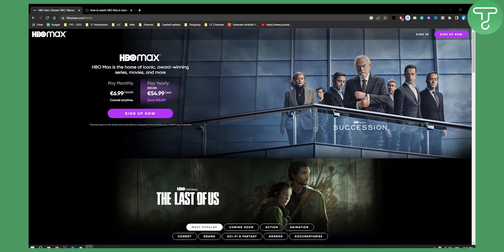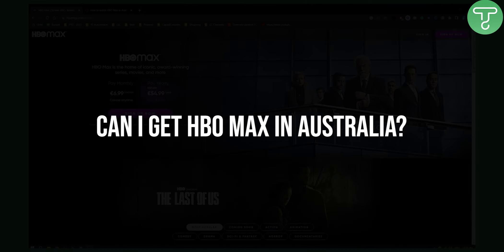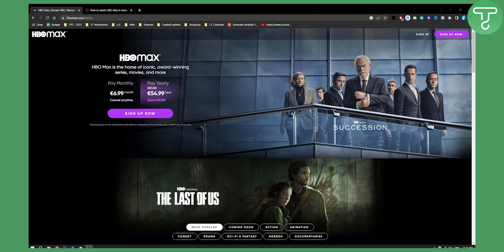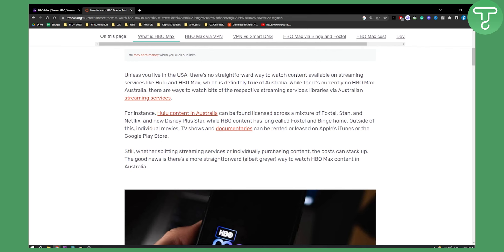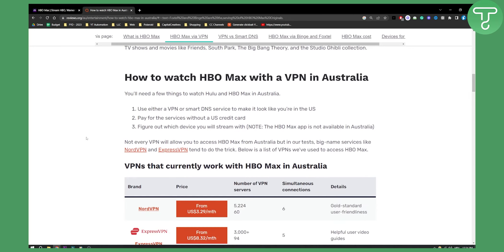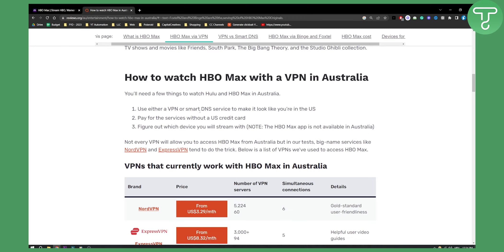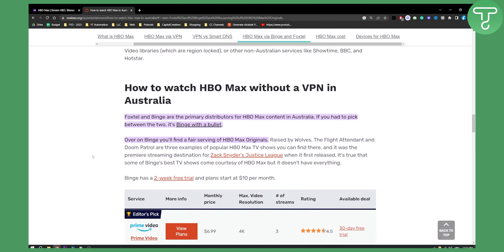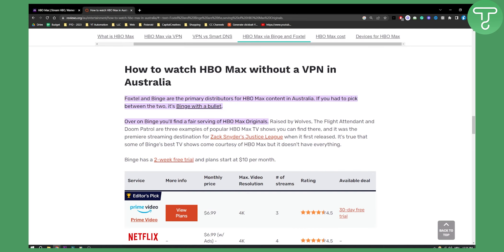Can I Get HBO Max in Australia? (Explained)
In this video, I will show you can you get HBO Max in Australia